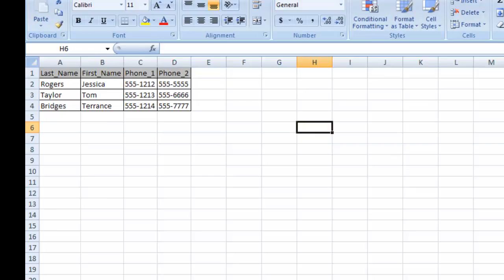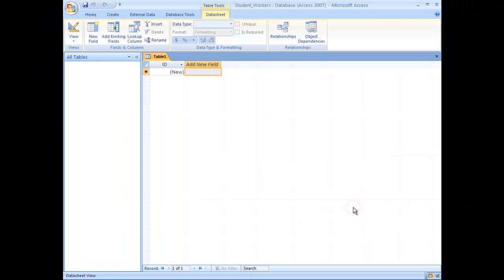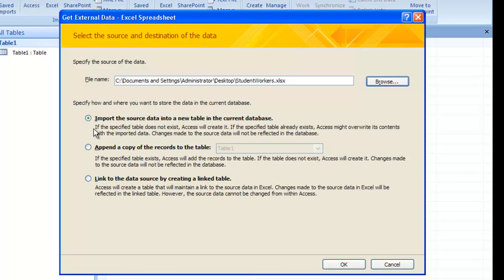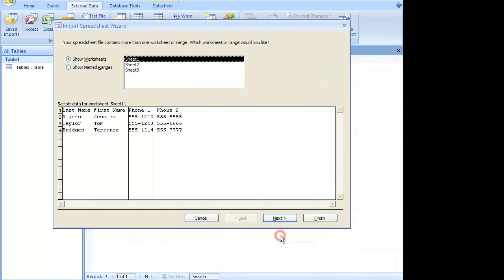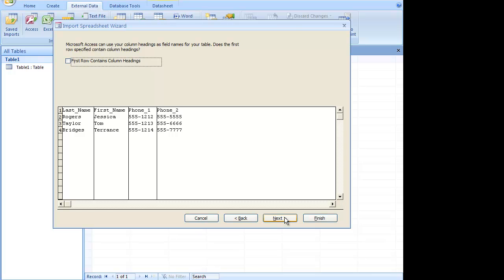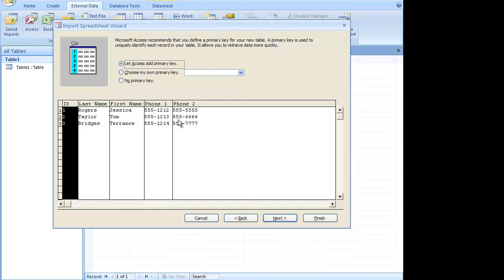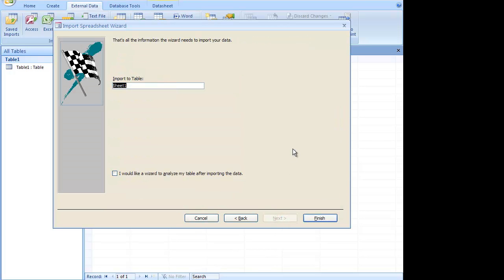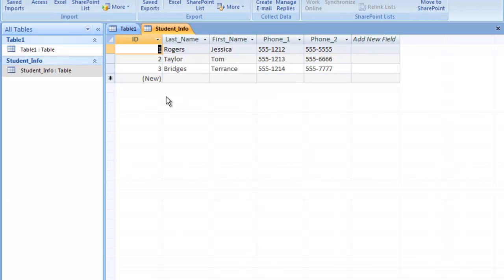How to Export Data from Excel 2003 (Any Version) to Access 2007 to Create a Database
Video tutorial on exporting data from an Excel file into a new Access database.